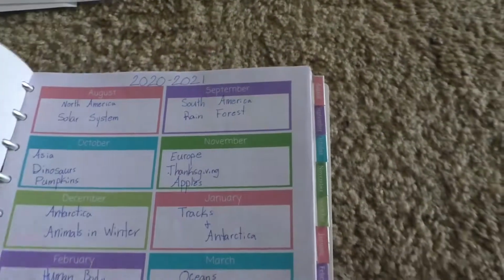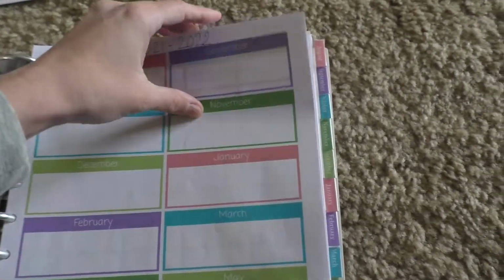Montessori Planner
Montessori planner! How I plan for the year, week to week, and how I record and track student progress.

You can find this planner on Etsy